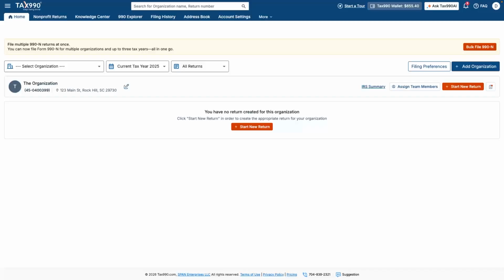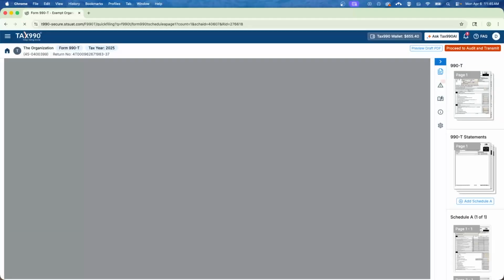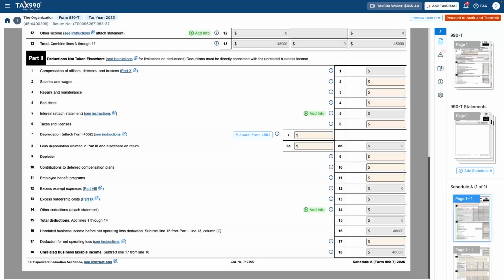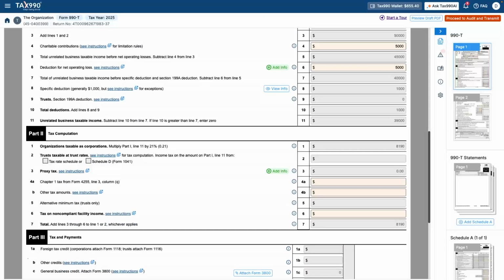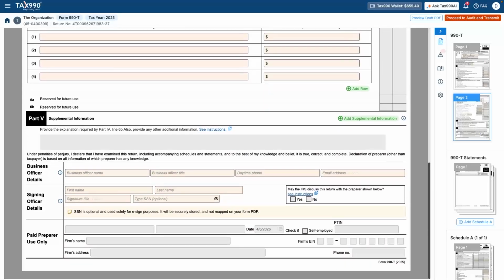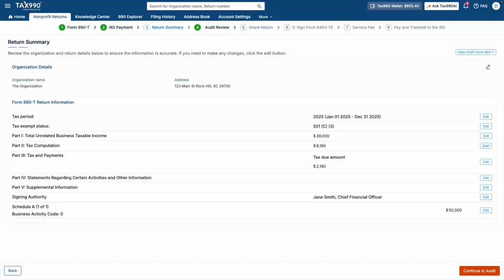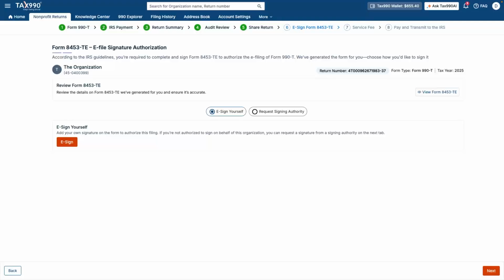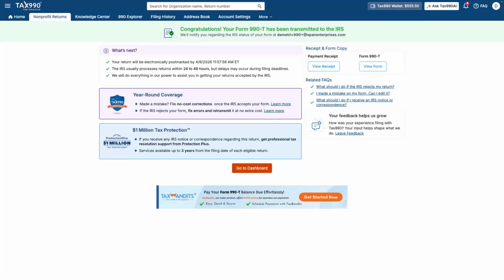How to File Form 990-T Step-by-Step | Complete Guide for Nonprofits Tax990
Learn how to prepare and file Form 990-T with this easy, step-by-step walkthrough designed for nonprofits and first-time filers.

In this tutorial, we guide you through the entire Form 990-T process—from starting a new return to completing Schedule A, calculating unrelated business taxable income, and submitting your return to the IRS. You’ll also learn how to review your return, resolve audit errors, e-sign Form 8453-TE, and successfully transmit your filing.

This video is ideal for nonprofit organizations looking to stay compliant while simplifying their tax filing process.

Topics covered:

Starting a Form 990-T return
Completing Schedule A correctly
Reporting unrelated business income
Tax computation and payments
Final review, e-signing, and IRS submission

Stay compliant and simplify your tax filing process with Tax990.com.